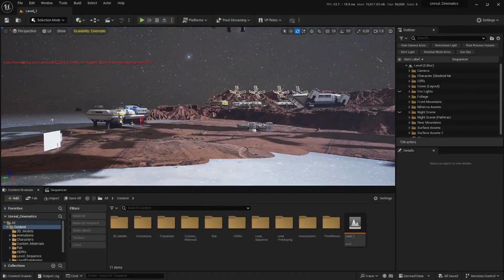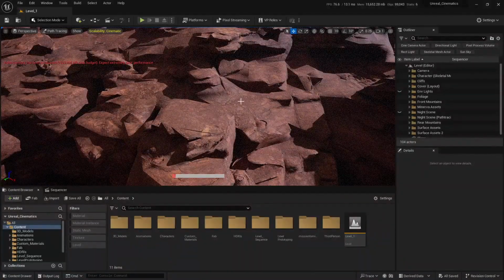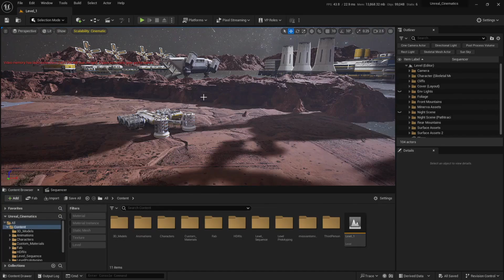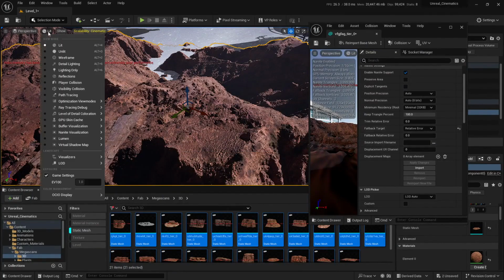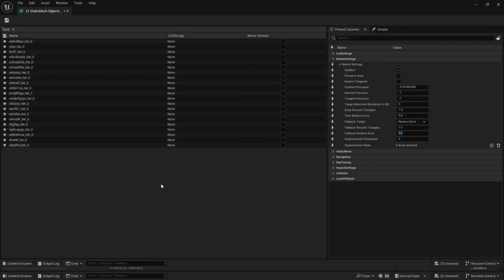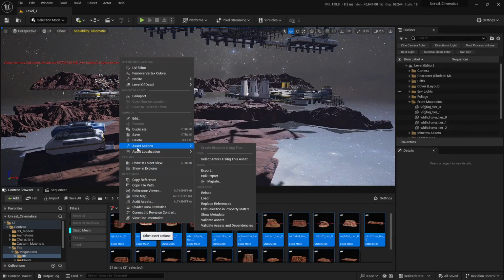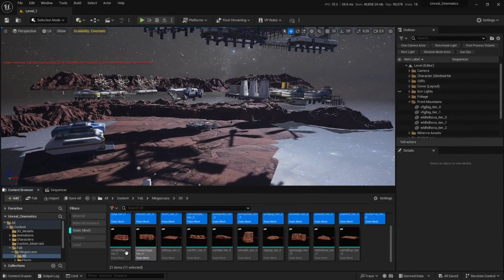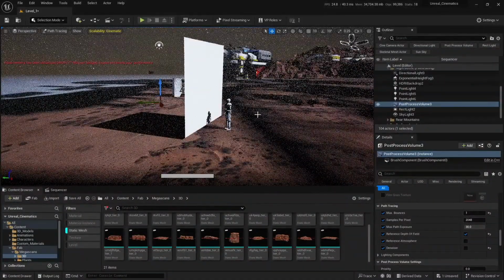Unreal Engine for Films & Cinematics 2026 | Optimize Meshes for Path Tracing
Unreal Engine for Films & Cinematics Course 2026 | Optimize Meshes for Path Tracing in UE5 | Class 24

In this lesson, we troubleshoot common static mesh issues that appear when using path tracing in Unreal Engine. You’ll learn why certain meshes behave unexpectedly, why disabling Nanite is not the right solution, and how path tracing handles geometry differently from real-time rendering.

We also cover how to fix these issues properly using bulk edit via the Property Matrix and explain how light bounces can affect nearby assets. These techniques are essential for achieving clean, accurate, film-quality path-traced renders.

🎬 What You’ll Learn in This Video:

👉 Common static mesh issues in path tracing mode
👉 Why meshes behave differently in path-traced renders
👉 Why disabling Nanite is not the correct fix
👉 Correctly fixing static meshes for path tracing
👉 Using Bulk Edit via Property Matrix efficiently
👉 How light bounces impact nearby assets in path tracing

Chapters:
0:00 – Static Mesh Issues in Path Tracing Mode
2:00 – Why Static Meshes Behave This Way in Path Tracing
2:29 – Why Disabling Nanite Is Not the Right Solution
4:03 – Fixing Static Mesh Issues for Path Tracing
5:05 – Using Bulk Edit via Property Matrix
9:13 – How Light Bounces Affect Nearby Assets